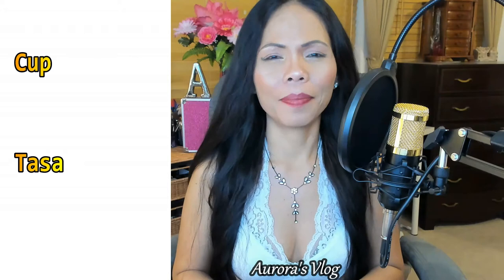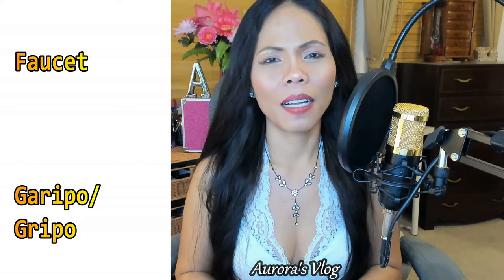Learn Cebuano Bisaya Phrases KITCHEN UTENSILS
Today,

We are going to learn KITCHEN UTENSILS in Cebuano or Bisayan Language. Thank you for following these lessons. Thank you so much for being part of my little youtube family.

Magbinisaya Kita Primer 1: A Cebuano Learning Book

A Handbook Of Cebuano Visayan

Magbinisaya Kita Phrasebook 1: An Introduction To Cebuano

Bisaya Buddy Bisaya Cebuano Language Course USB Computer Course for Windows (Any Version) Speak Bisaya Fluently!

English-Cebuano Holy Bible, 2010 Diglot Edition / Good News Translation GNT – Maayong Balita Biblia RCPV Revised Cebuano Popular Version / Black Imitation Leather, Thumb Index, Golden Edges

Music Credits to: FILMORA SOFTWARE
GOLET'S GOLET'S

Incopetech.com
Kevin McLeod =Sunshine A